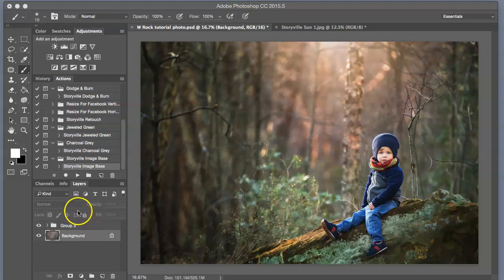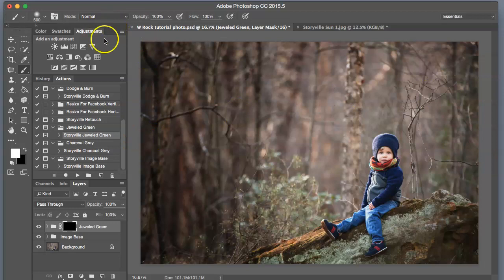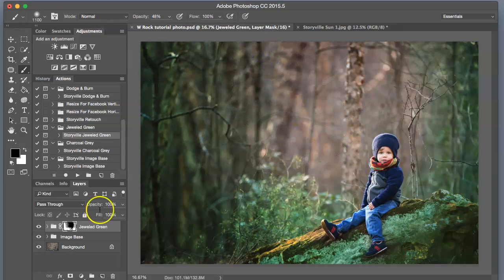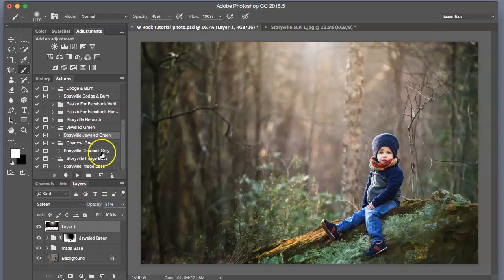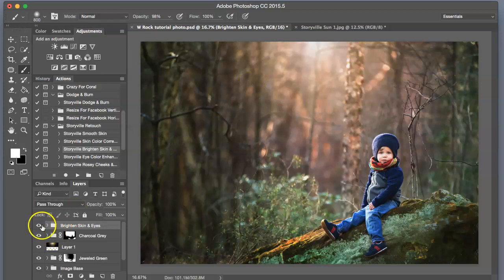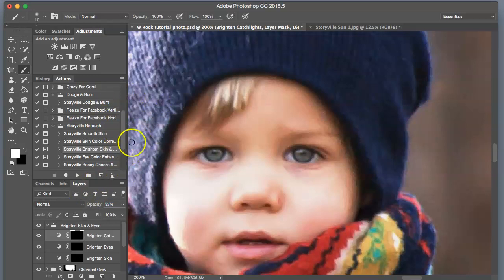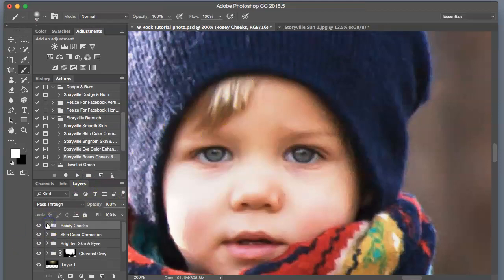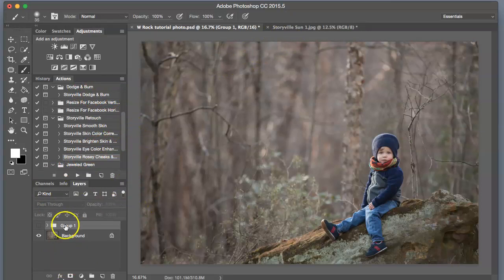Green Tones Photoshop Tutorial